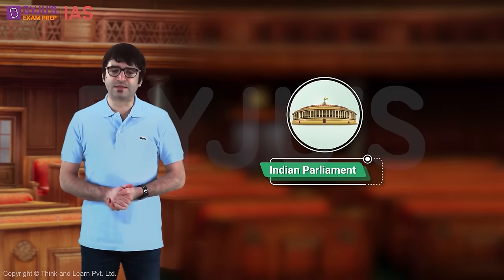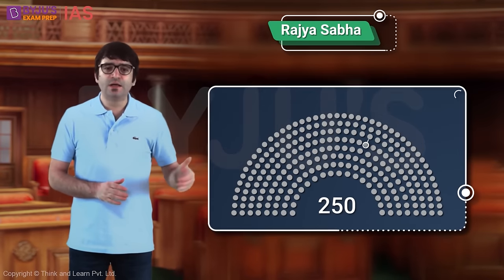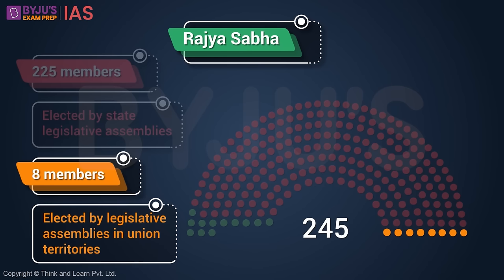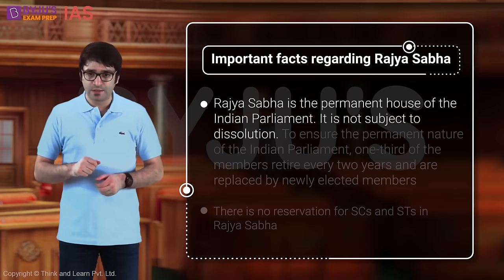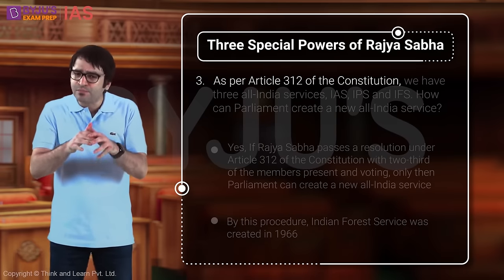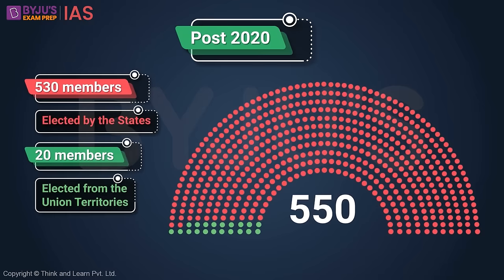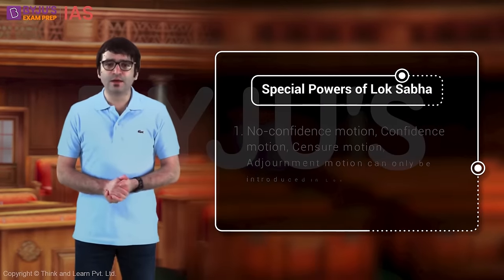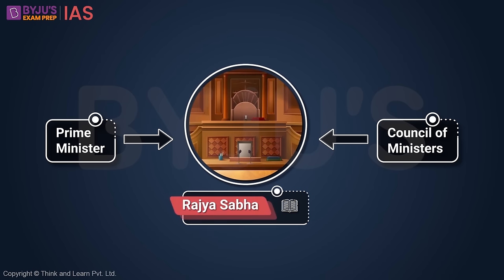Indian Parliament | Members, Powers, Functions of Lok Sabha and Rajya Sabha | The President | UPSC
Crack UPSC CSE in a single attempt. For guidance, get in touch with us for a one-on-one counselling session.

India has a parliamentary system of government. The Parliament is the supreme legislative body in the country. In this video, you will learn all about the functions of the Parliament for Polity and Governance segments of the UPSC syllabus.

The Indian Parliament is a bicameral legislature consisting of two houses – the Lok Sabha and the Rajya Sabha. The Parliament consists of the Lok Sabha, the Rajya Sabha and the President of India. To understand the Elements, features of Indian Parliament in depth, watch this video. For more videos to help and aid your understanding of Indian Polity watch the Polity Essentials series.

Key topics covered in the video:
1. Elements of the Indian Parliament
2. Powers of the Indian Parliament - Ordinary Power and Constituent Power
3. Members, powers and functions of the Rajya Sabha
4. Proportional Representation System in Rajya Sabha
5. Special Powers of Rajya Sabha
6. Members, powers and functions of the Lok Sabha
7. First Past the Post System
8. Special Powers of Lok Sabha - No-confidence Motion, Censure Motion, Adjournment Motion
9. Money Bill
10. Speaker
11. Vice-President

To provide you with the comprehensive Indian Polity study material and make Indian polity easier, we bring to you - 'Polity Essentials'. Join us for topic-wise daily updates on Polity current affairs important for your UPSC Exam.  Get a unique perspective into important polity topics for UPSC.

Happy Learning!